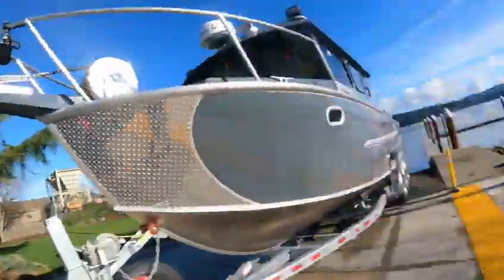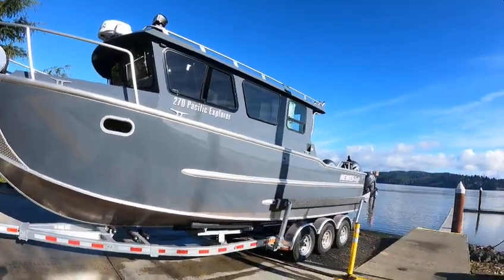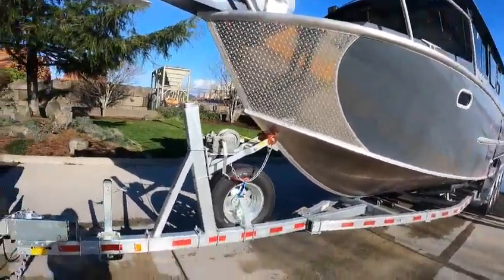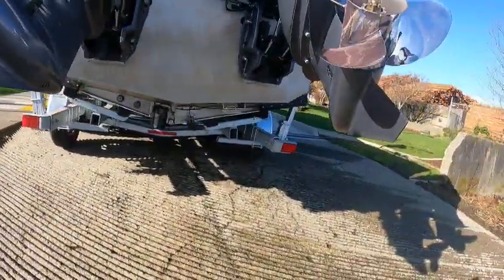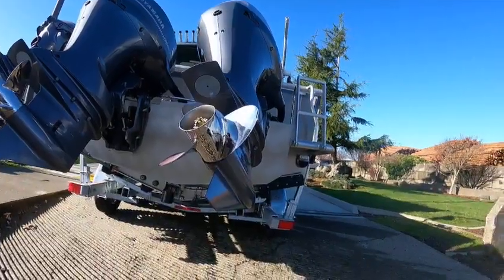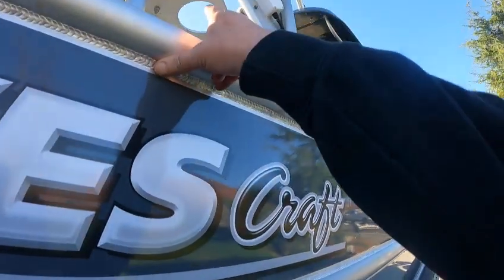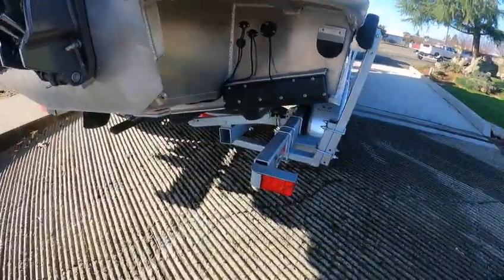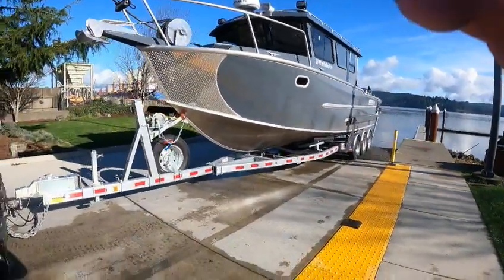2022 hewescraft 270 pacific explorer very nice boat doctor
twin f200 yamaha part 2 comimg water test very nice sold